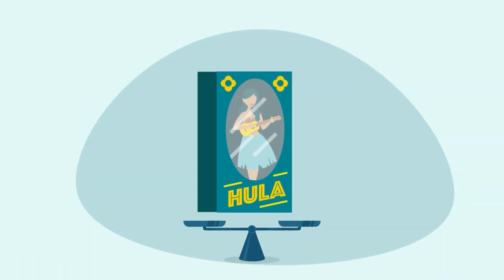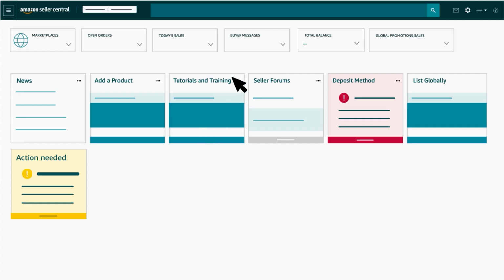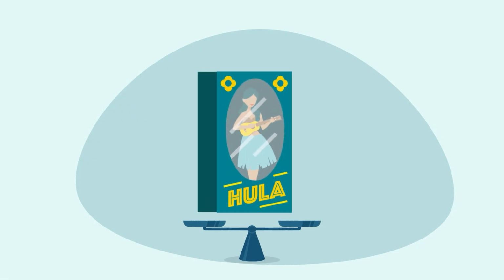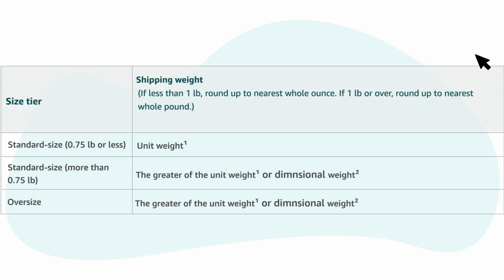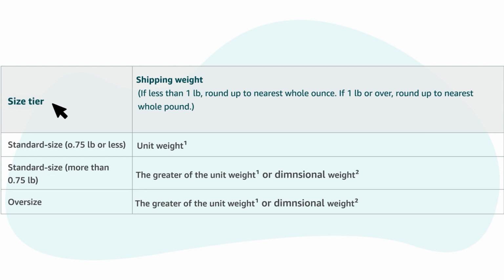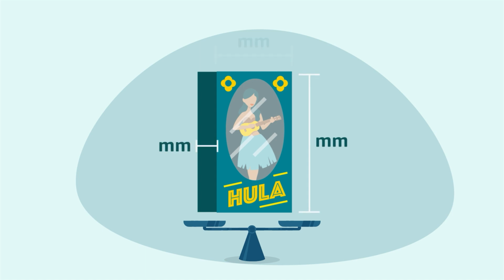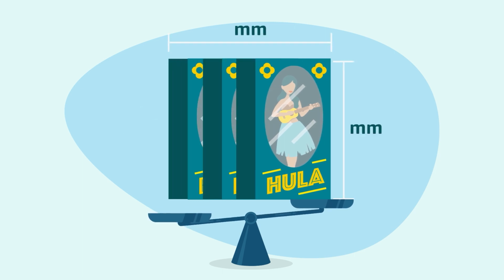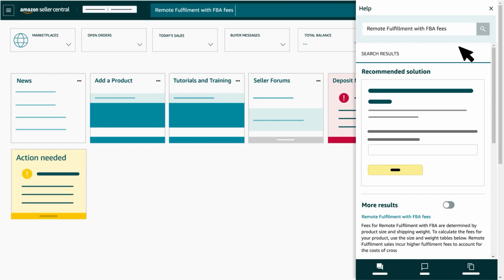Amazon FBA Remote Fulfillment fees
Learn about fees associated with Remote Fulfillment with Amazon FBA. Remote Fulfillment with FBA lets you sell to customers in Canada and Mexico without having to send inventory to those countries.